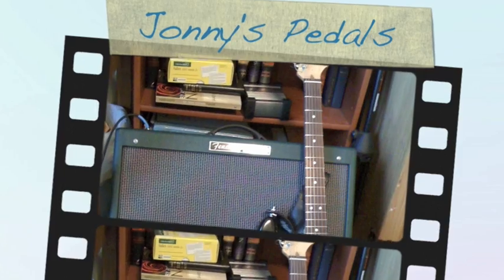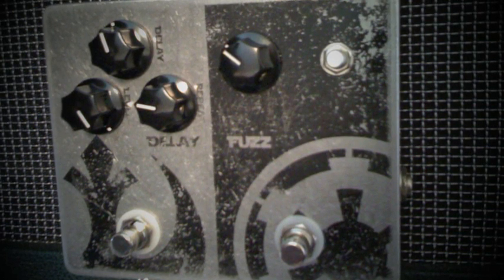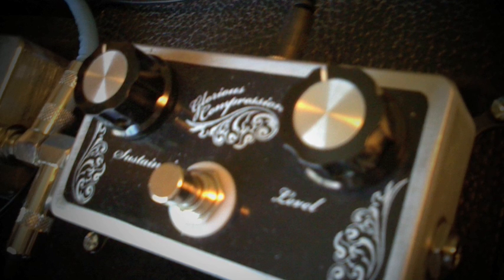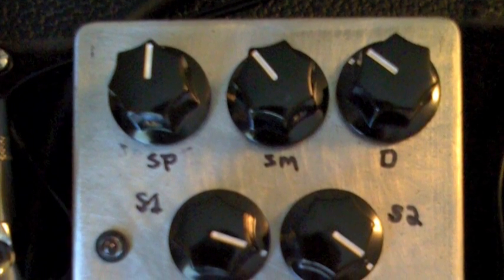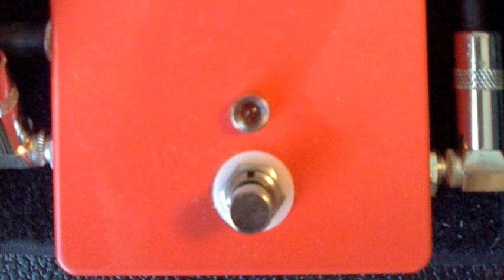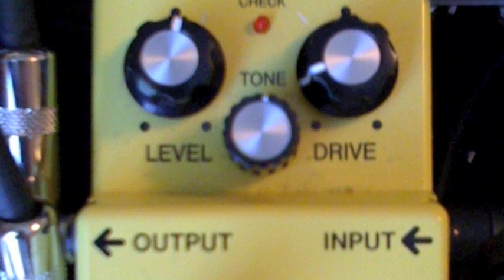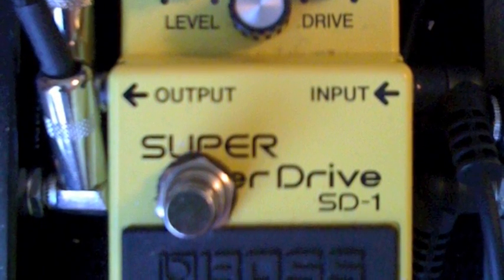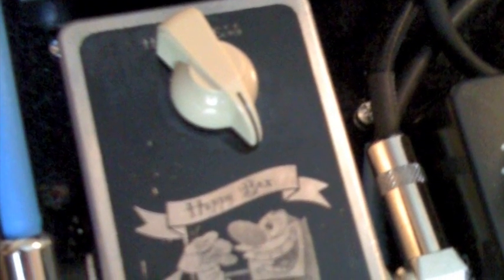DIY Guitar Pedals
This is a video demonstrating the guitar pedals I have built.